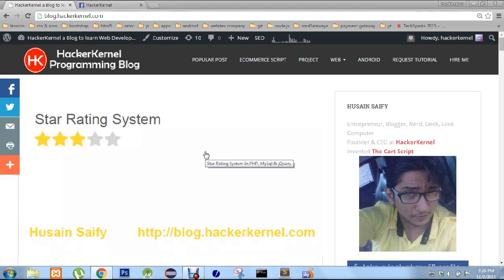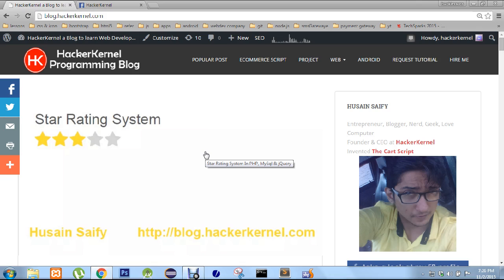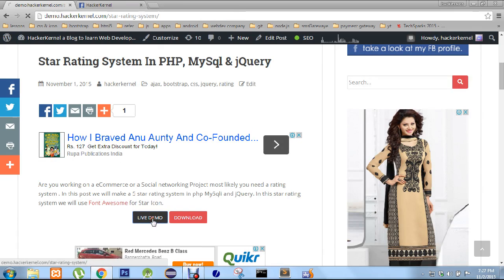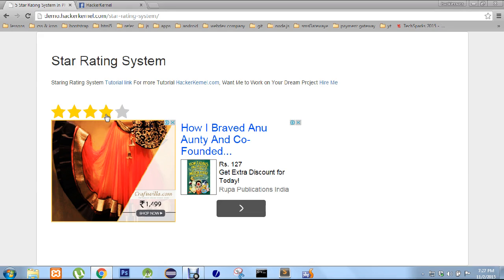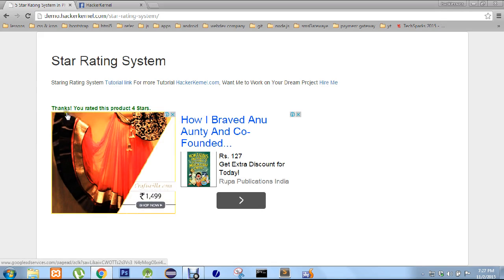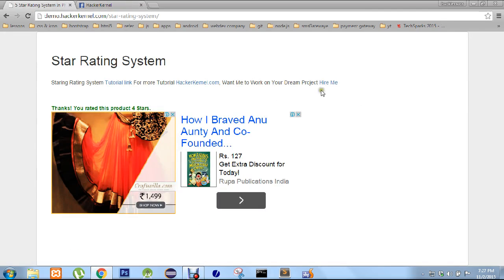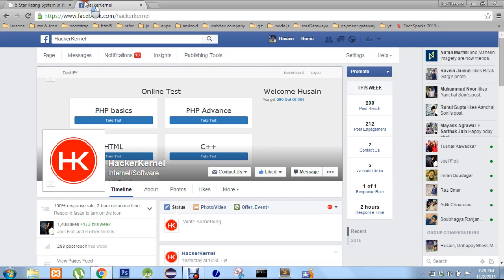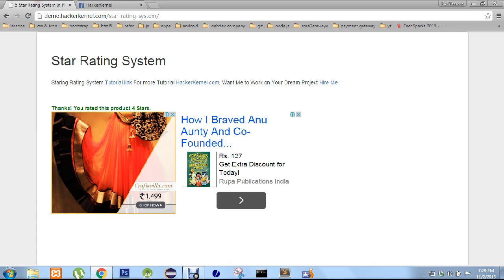Star Rating System In PHP, MySql & jQuery